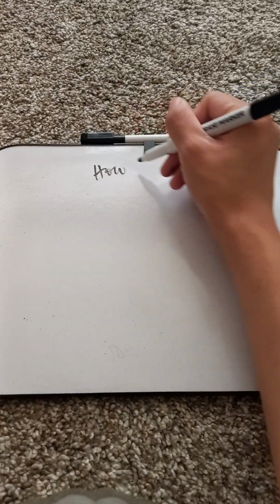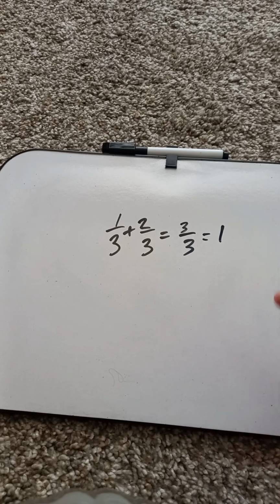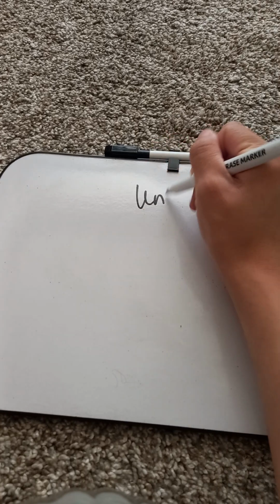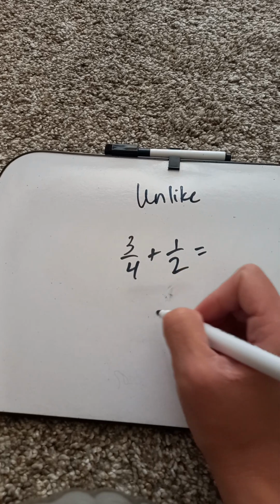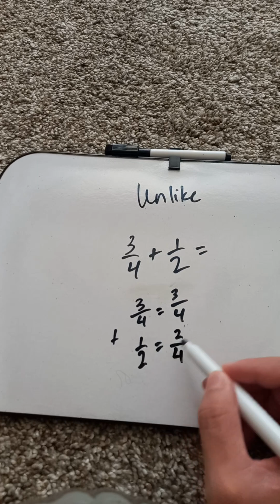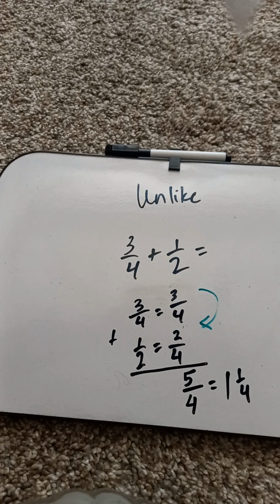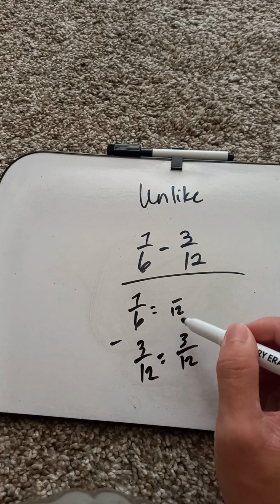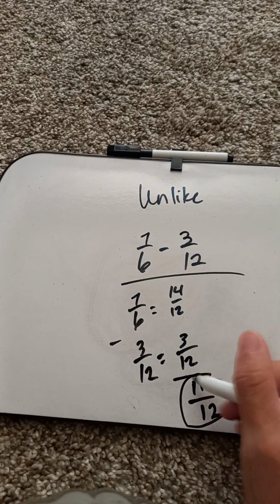How to Add and Subtract Fractions in Minutes! ⏲️ ⏳️